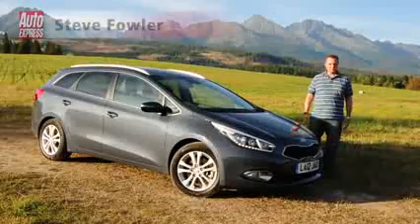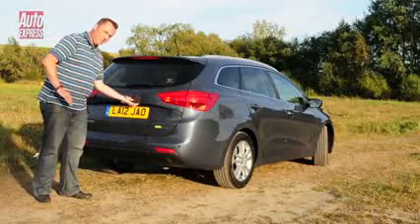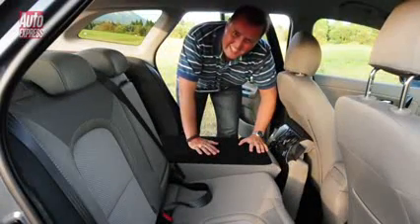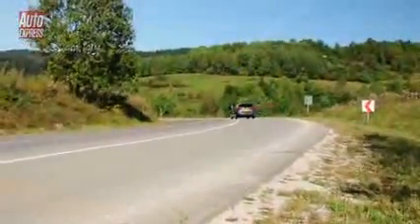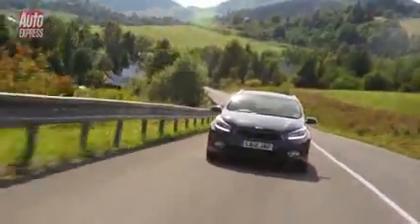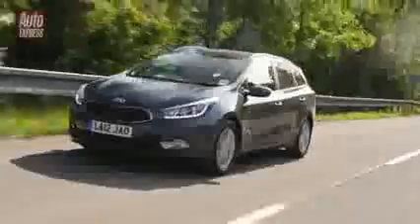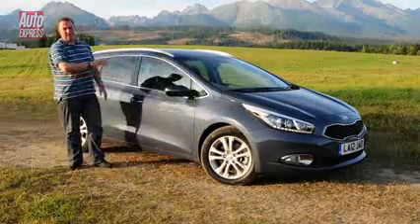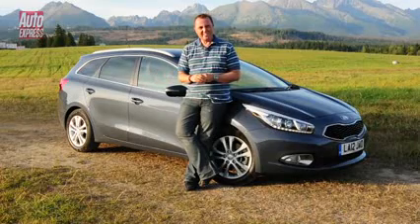Kia Ceed Sportswagon review Auto Express